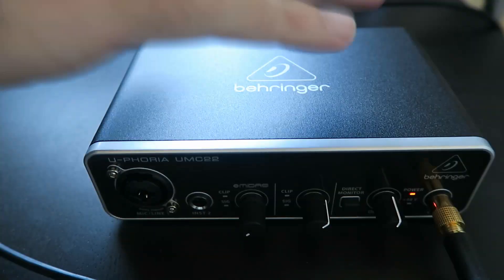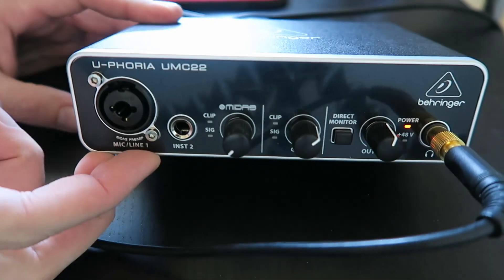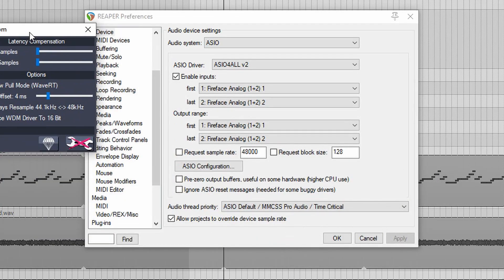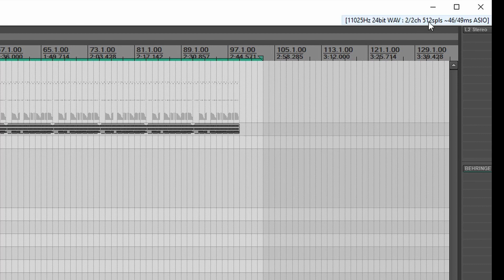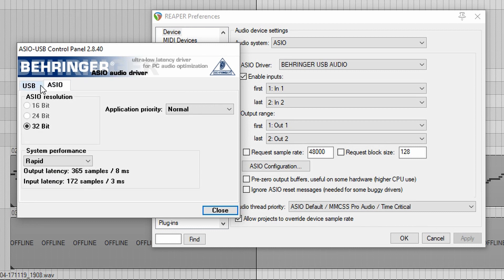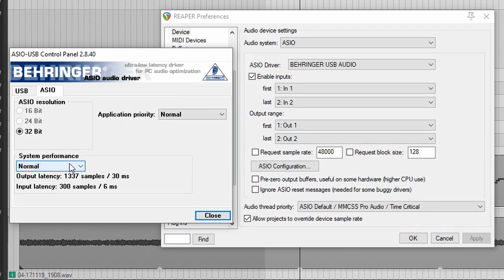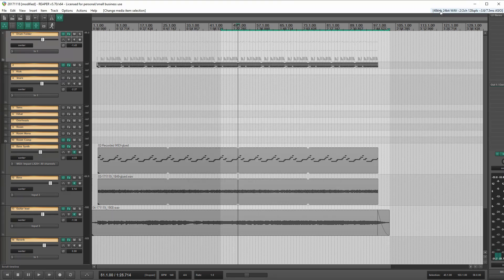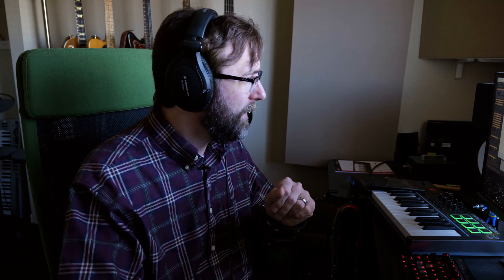Behringer U-Phoria UMC22 - Alternate Driver Test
Since Windows 10 and ASIO4ALL seem to have crapped the bed with a recent update, let's take a look at an alternative driver for the Behringer UMC22.

By-and-large, the safest place that I found to download these drivers are from RecordingStudio9.com.  Be mindful of choosing either 32-bit or 64-bit, as appropriate for your recording system.

Under the first heading, labeled "Behringer USB ASIO Drivers (For Zenyx Q502USB, Q802USB & Q1002USB Small Mixers)"